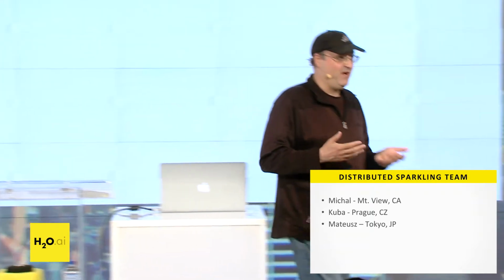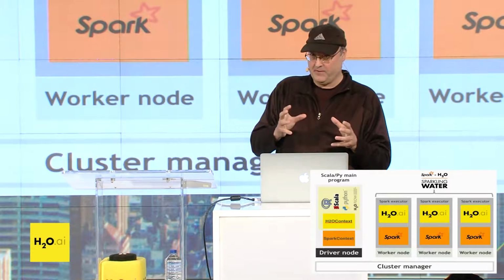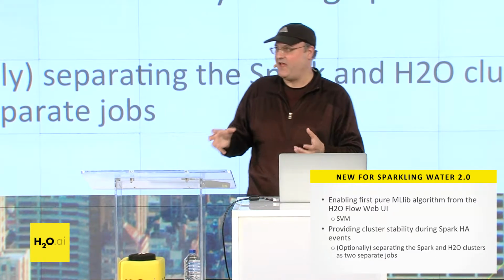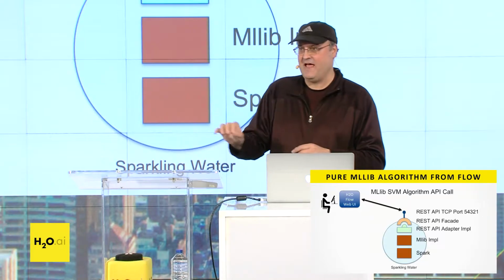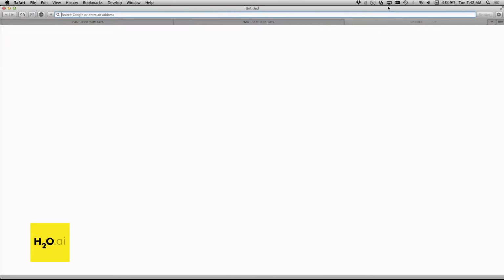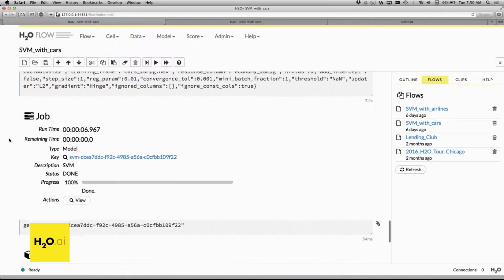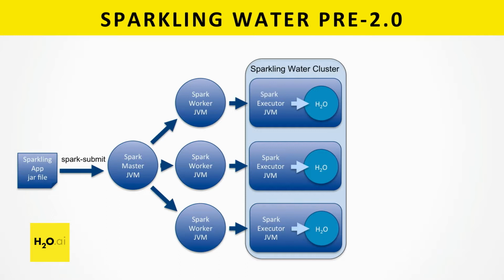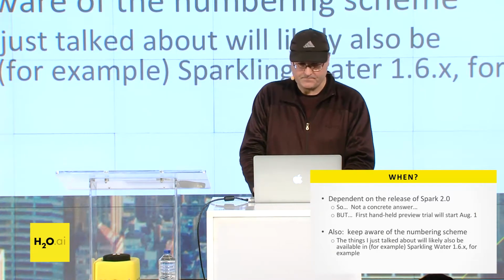Sparkling Water 2.0 Demo 07202016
Sparkling Water 2.0 brings a lot amazing things including support for Scala in Flow, visual intelligence for MLlib and much more. Powered by the open source machine learning software H2O.ai. Contributors welcome